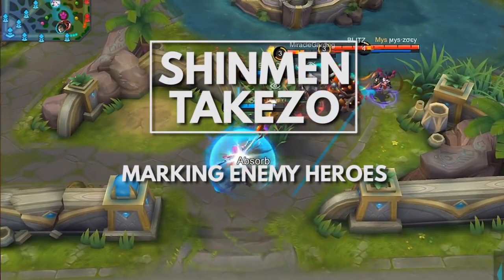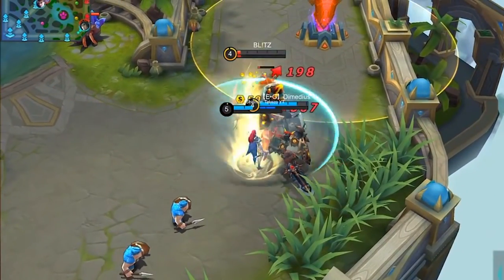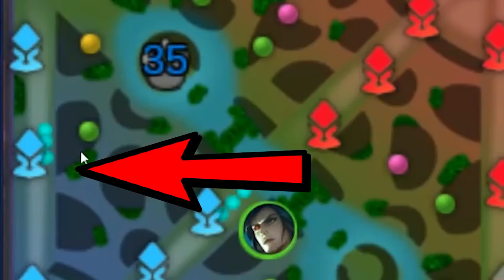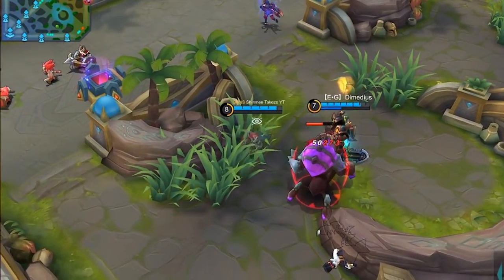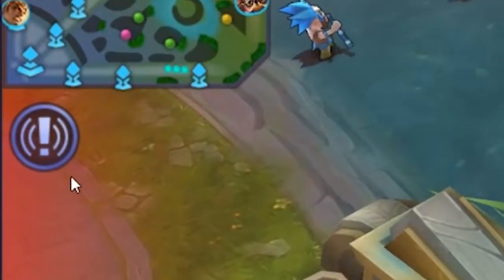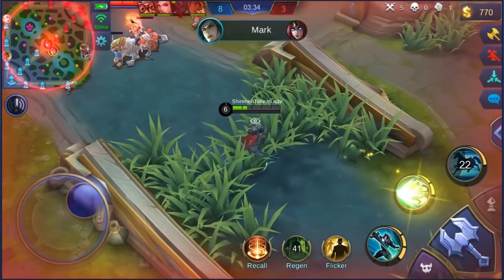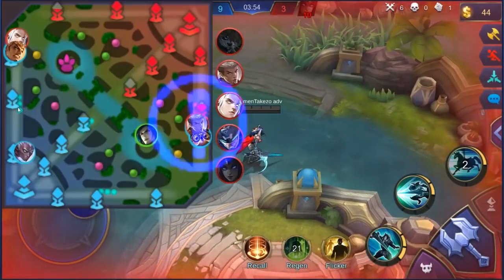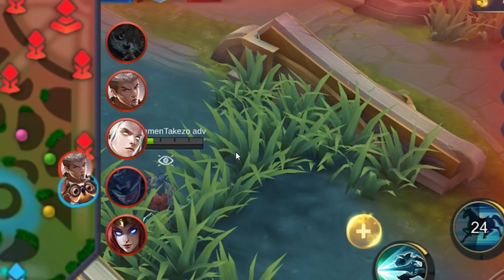HOW TO MARK ENEMY HERO | WTFacts | Mobile Legends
This might help. Or it might be useless. lol

PEACE!!